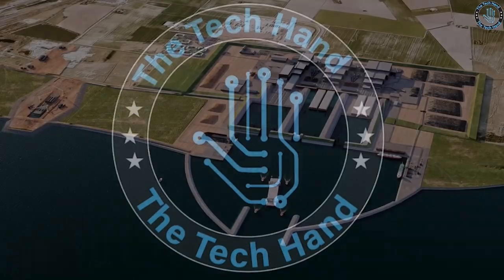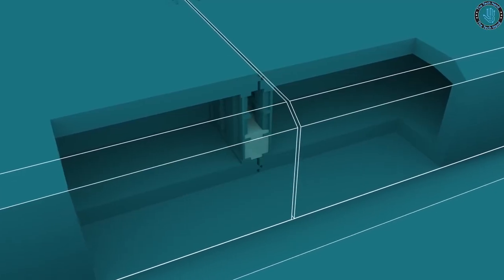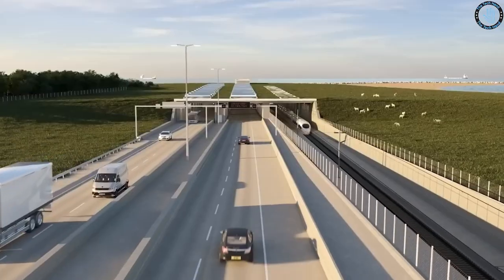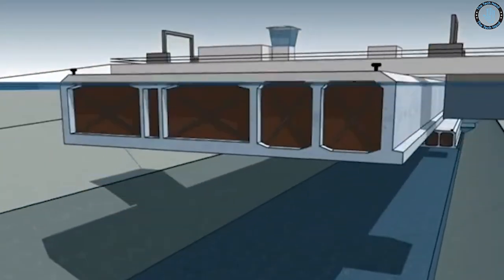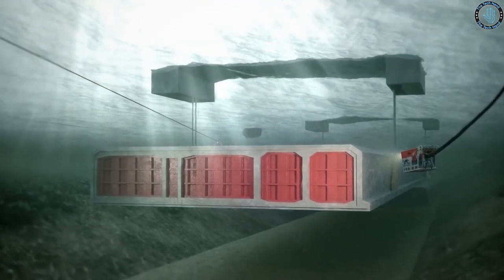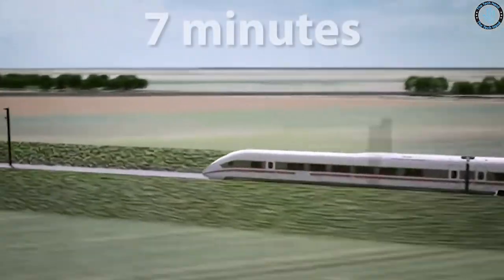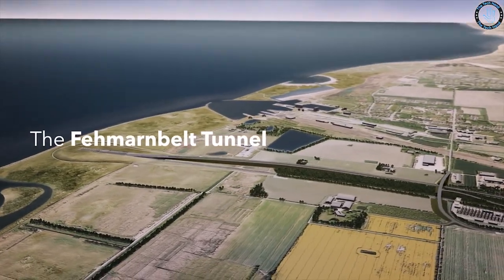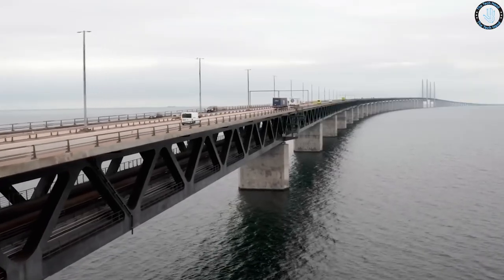You Won't Believe It The Insane Scale of Europe’s New Mega Tunnel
Hello Everyone! Welcome to TechHand.In this video, we will take you on a journey through one of the most ambitious infrastructure projects in Europe's history. Join us as we explore the challenges that engineers and workers faced in constructing this massive tunnel, which will ultimately transform transportation in the region. From the sheer scale of the project to the innovative technology used to excavate and reinforce the tunnel, you'll see how this mega-tunnel is a true marvel of modern engineering."Thanks for watching! And what you think of this video. We'll reply to you personally! Thanks for that!

IN A QUIET corner of the Baltic Sea, a sleepy German  vacation  islet is about to be  converted by one of the largest  structure  systems in the world.   The  islet of Fehmarn sits just off the  landmass of Germany and is separated from the south seacoast of Denmark by a 20- kilometer stretch of water known as the Fehmarn Belt. Construction is underway on a lair between the two countries that will  give the missing link in an international  trace which will move hundreds of thousands of people at a time and  induce billions of bones in  profit.   First, let’s take a step back. The Trans- European Transport Network is a series of roads, railroads and shipping lanes which connect every corner of the  mainland. One of the most important routes is the overlook- Med corridor, the central  perpendicular axis of the network which spans1000 kilometers from Malta in the mediterranean to Finland's icy  champaign.  Along the way it drills through Alpine  gemstone and crosses  firmed  swells. But follow the route north through Germany and  a strange commodity happens. rather than driving straight over towards Sweden, you have to take a 150- kilometer  circle through the  total of Denmark, and it all comes back to that small,  unpretentious stretch of water the Fehmarn Belt.   So, let’s just get this straight. There’s a transport route that stretches from near the African seacoast to the arctic circle, complete with some of the world’s most iconic engineering – the Brenner Base Lair, the Great Belt Bridge – but a small stretch of water in northern Europe is enough to  produce a  diversion the size of a country?   Well, it may not look important but the Fehmarn Belt has baffled some of the world’s stylish  masterminds for over a century. Until now.   The Oresund Bridge is one of those rare feats of communal construction, a mega structure whose armature and engineering come together in perfect harmony to  produce a truly iconic piece of  structure. Immortalized in the 2011 drama The Bridge, it connects Denmark with the southern Swedish  megacity of Malmö and it was while this crossing was being planned that Sweden had a big idea.    Indeed on a high